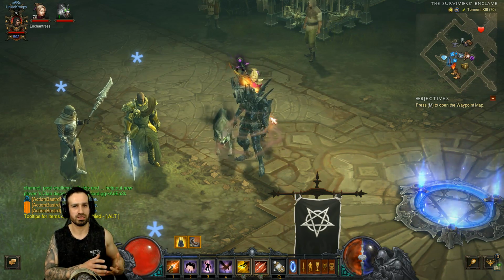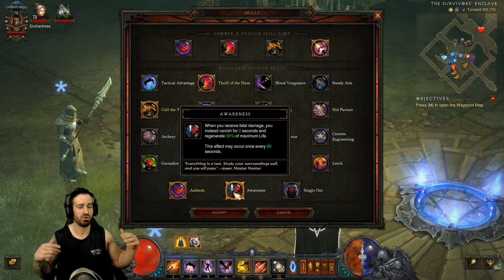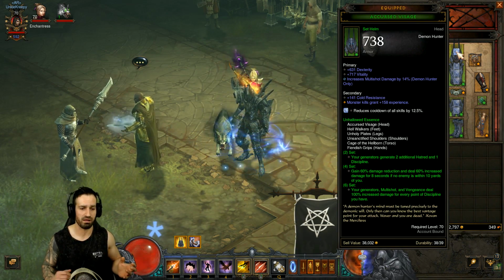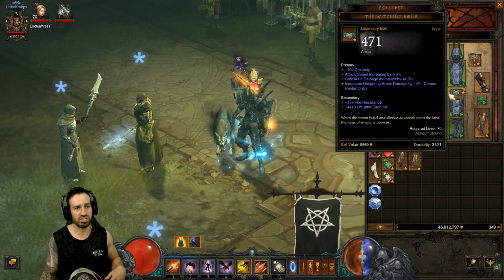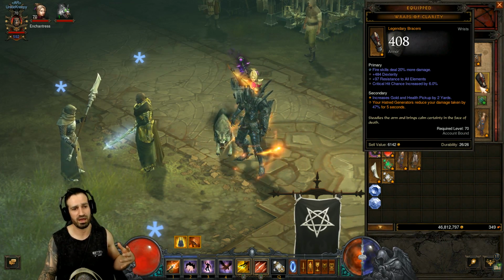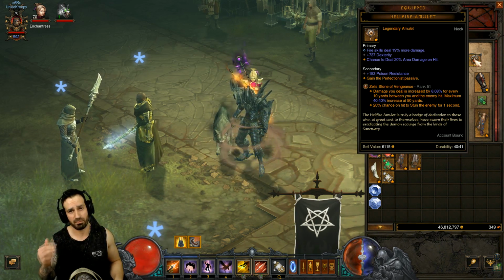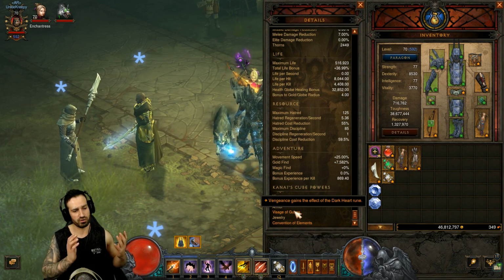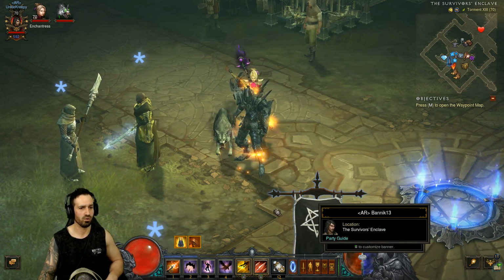[DIABLO 3] DEMON HUNTER MULTISHOT UNHALLOWED ESSENCE BUILD GUIDE!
Multishot Unhallowed Essence build guide for this current season for the Demon Hunter class in Diablo 3 Reaper Of Souls. Love you all!!!

Initial release date: May 15, 2012
Developer: Blizzard Entertainment
Series: Diablo
Genres: Action role-playing game, Hack and slash
Modes: Single-player video game, Multiplayer video game
Designers: Leonard Boyarsky, Josh Mosqueira.